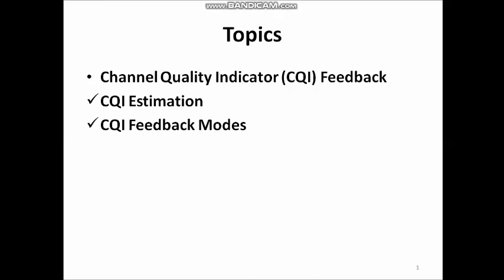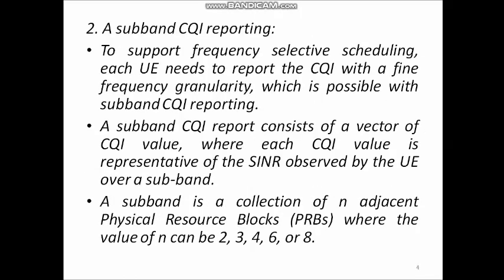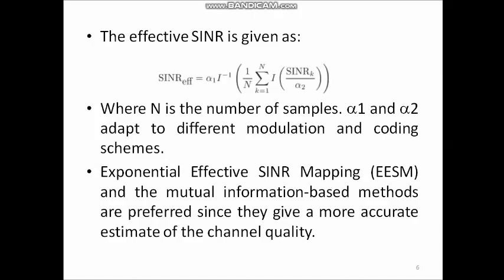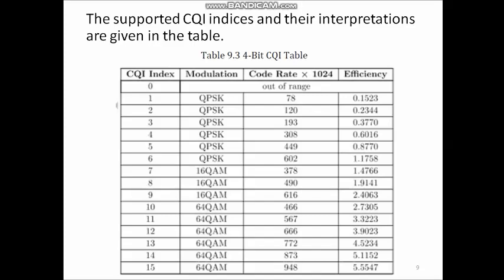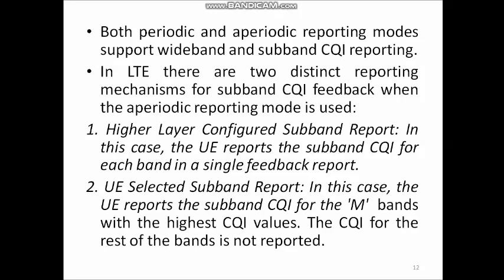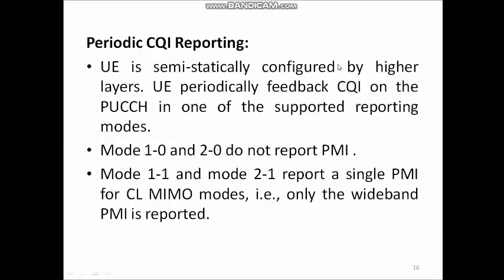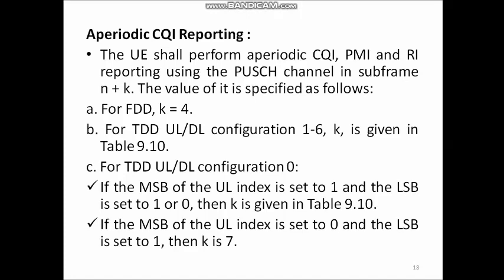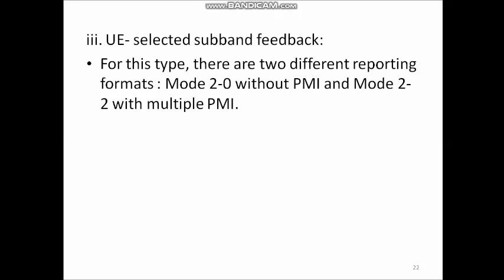8 Sem:Wireless LTE-Module 4: Channel Quality Indicator Feedback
Topics:Channel Quality Indicator (CQI) Feedback, CQI Estimation , CQI Feedback Modes